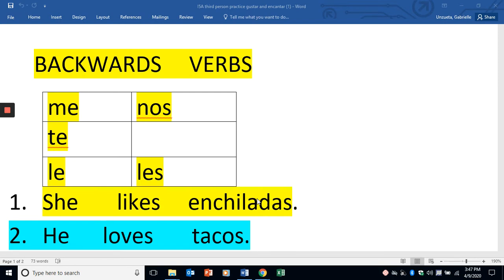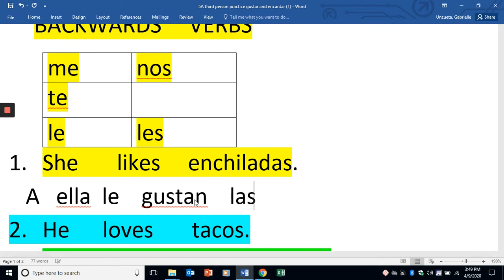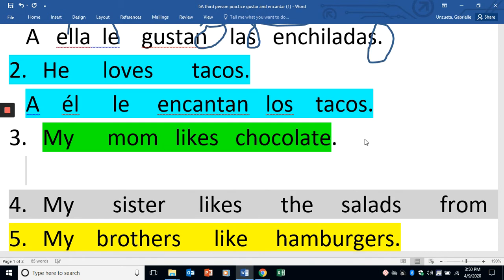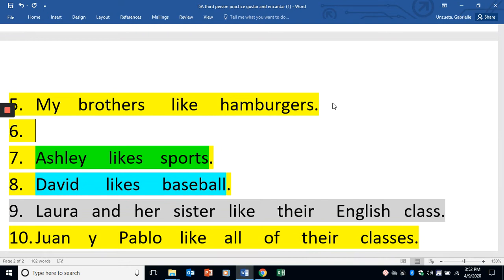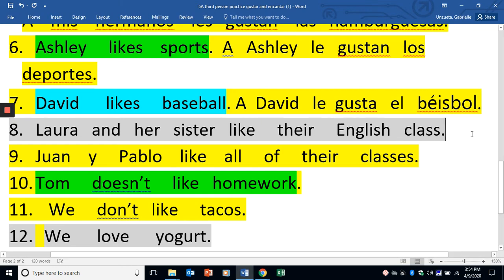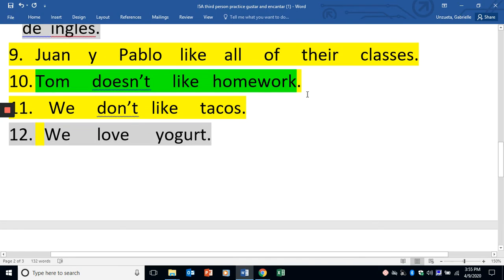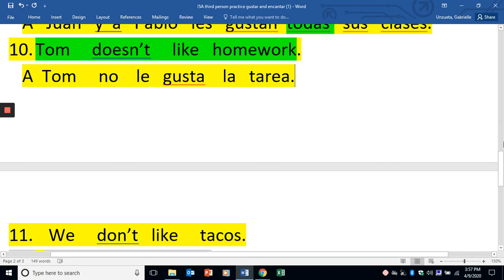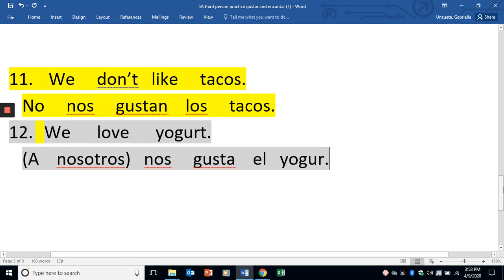Spanish I-Backwards verbs in THIRD person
This video reminds you how to use third person with backwards verbs-GUSTAR and ENCANTAR. You will watch the video and write down the sentences as the video goes along and then take a picture of your sentences to submit through School loop.